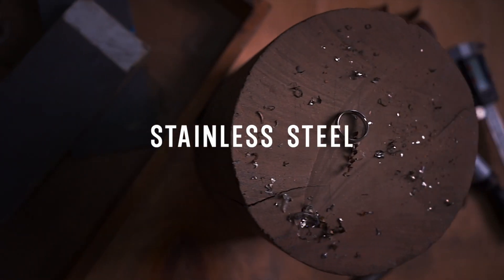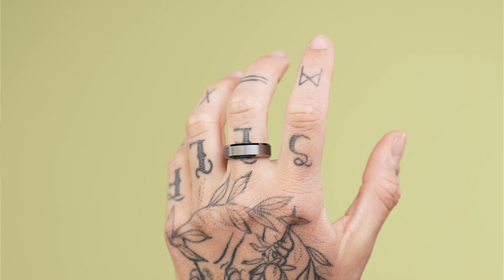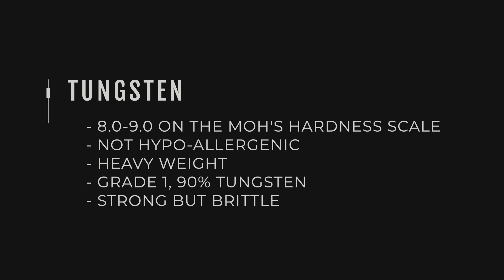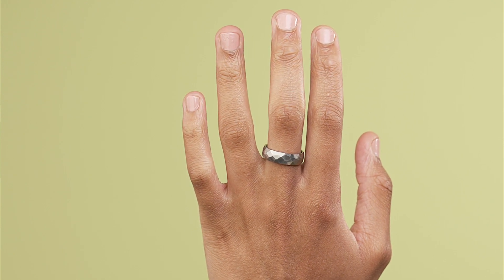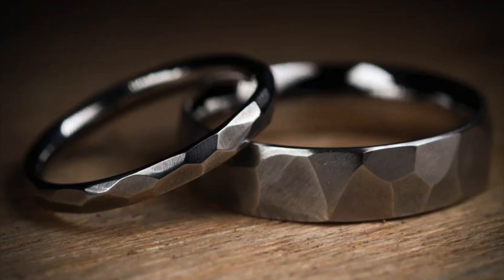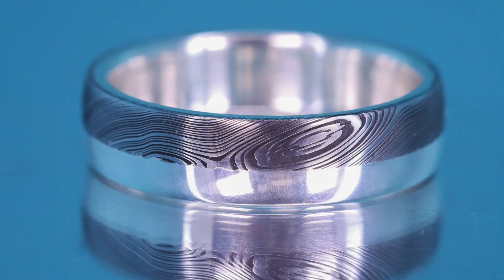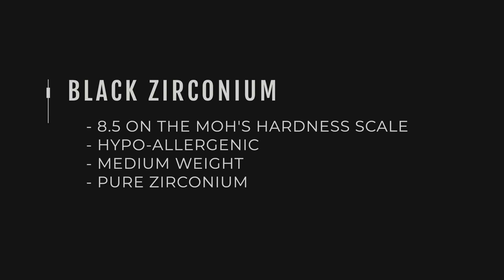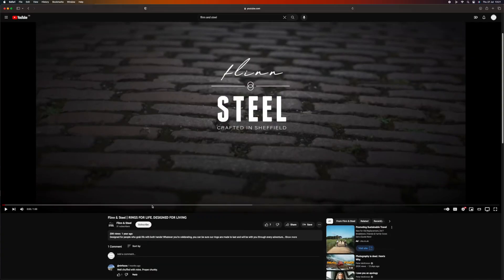Everything you need to know about our metal rings, the MOHs scale and jewellery science.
Ollie and Rich take a deep dive into the metals we use to make our rings and discuss the science behind what makes each one unique!